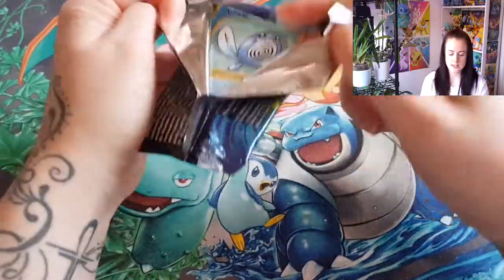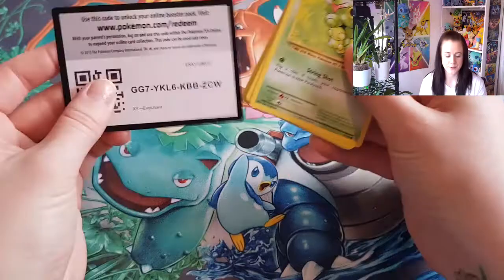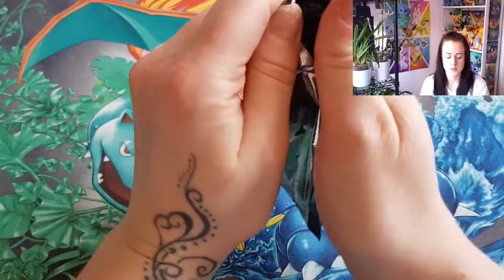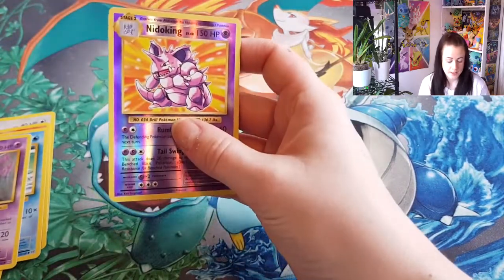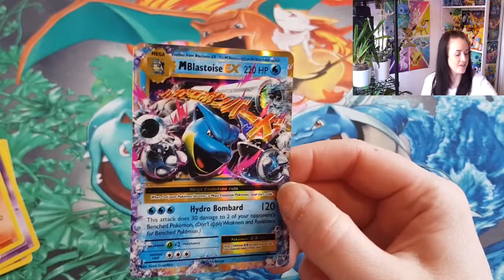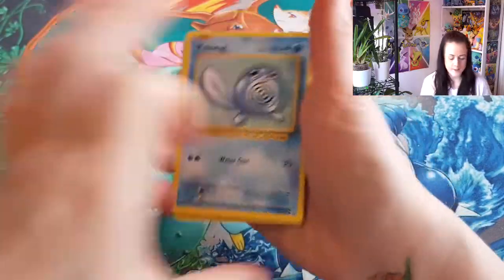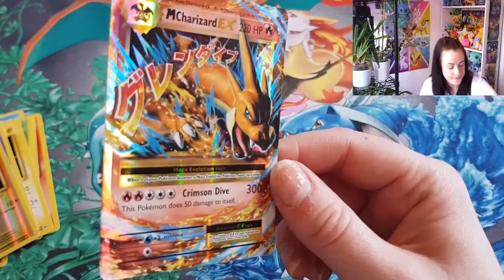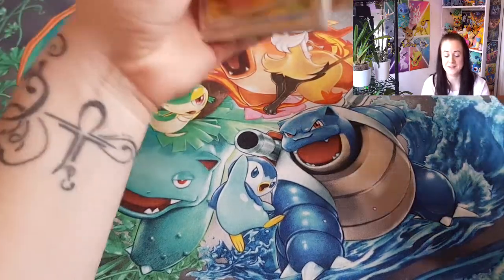Pokemon XY Evolutions Booster Box Opening - Part 2 - Oh no.. not AGAIN!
In todays video, I will be opening the second half of an Evolutions Booster Box!

As always, I appreciate every single one of you that take the time to watch the video and show your support!

- I would love to get to 150 by the end of this year :)

See you all in the next upload x

Please Note - This video is intended for an audience of 13+